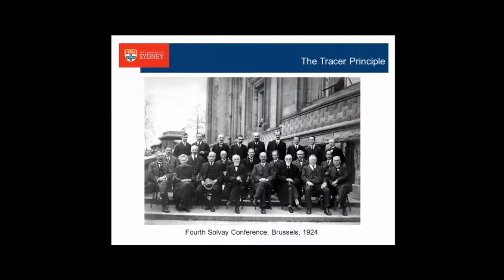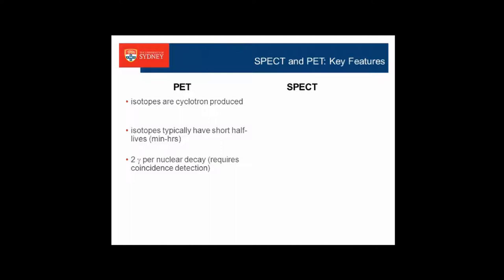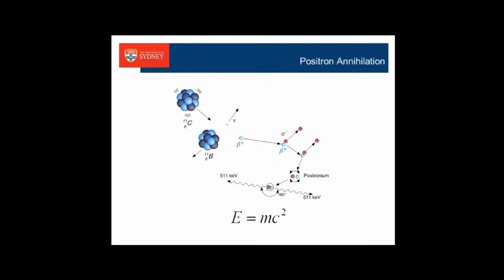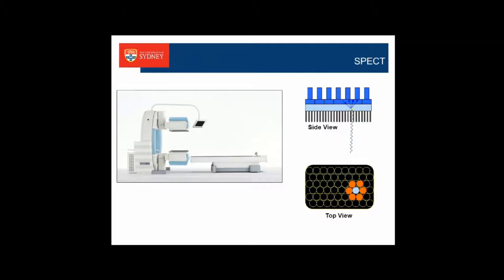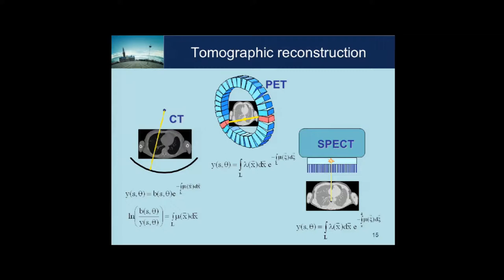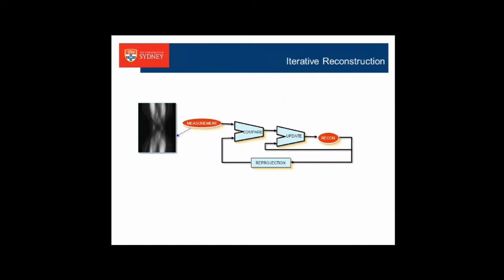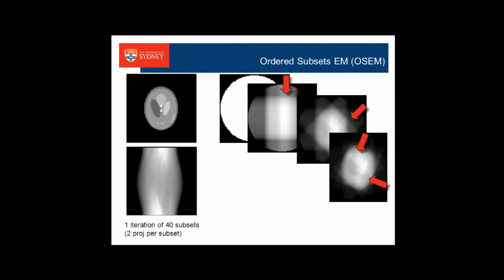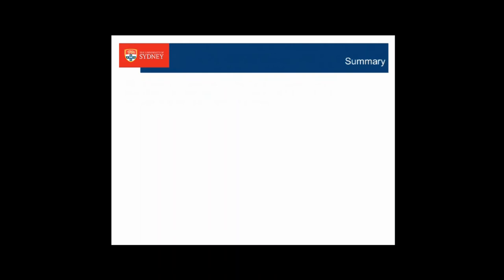Principles of PET and SPECT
Principles of PET and SPECT by Steven Meikle, Brain and Mind Research Institute, Sydney, Australia

Learning Objectives:
• Be able to explain the tracer principle and its importance in PET and SPECT molecular imaging
• Be able to explain to your peers how radiation emitted from the body is detected externally using SPECT and PET instrumentation
• Be able to explain the key principles in forming a reconstructed image of the tracer distribution in the body